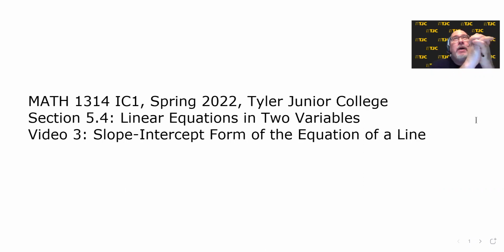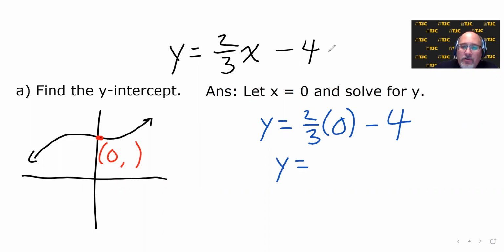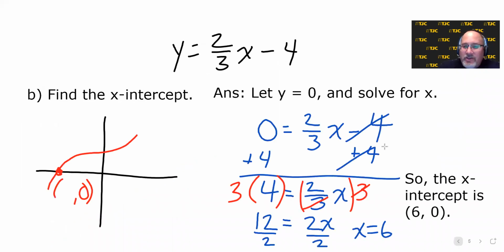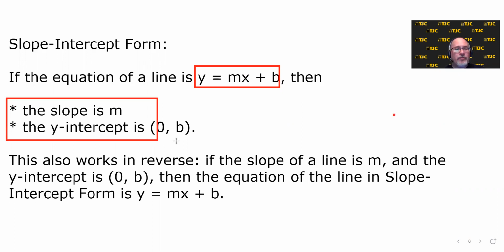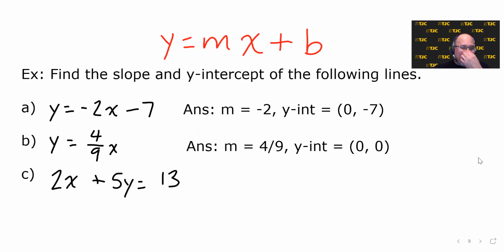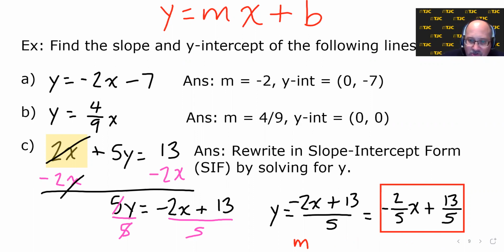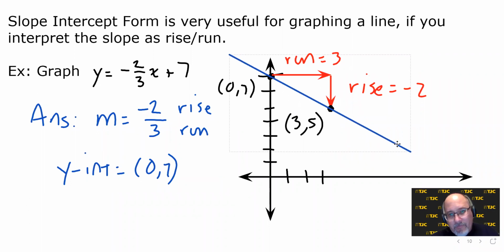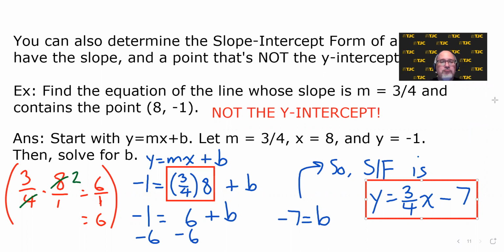MATH 1314 IC1 Homework 5.4 video 3 - Slope Intercept Form for the Equation of a Line